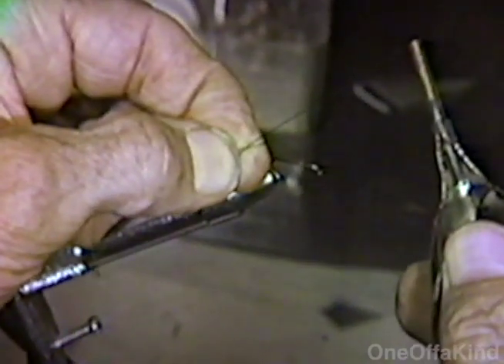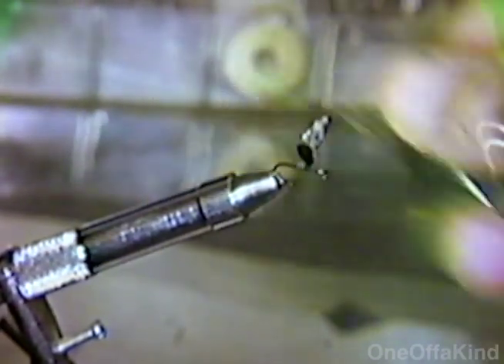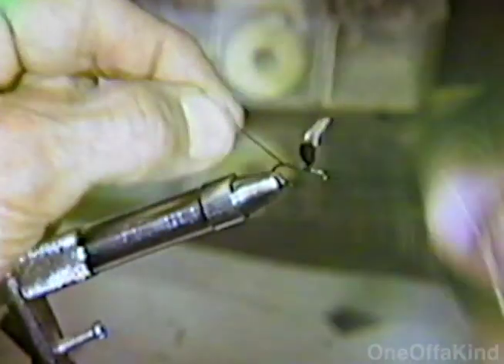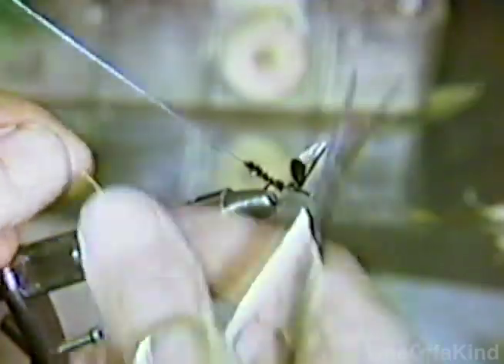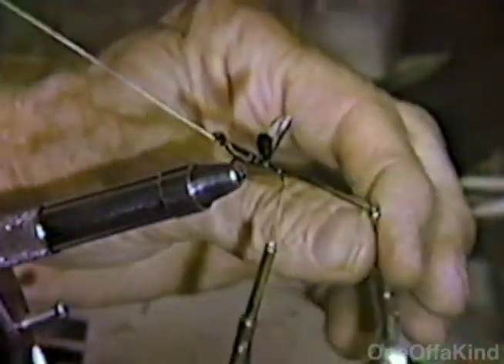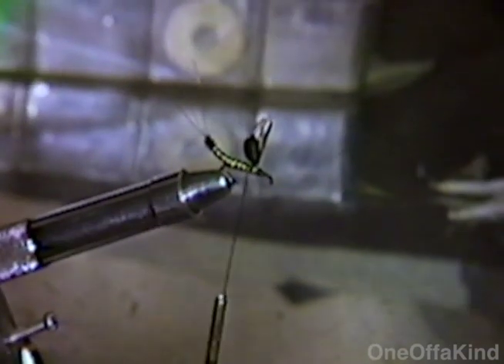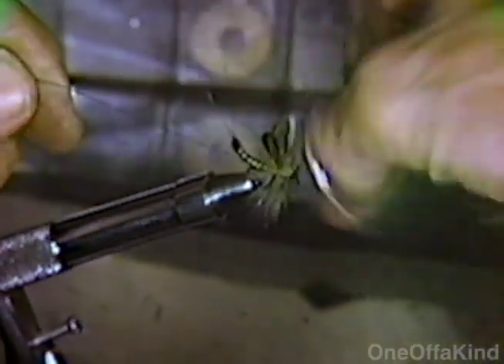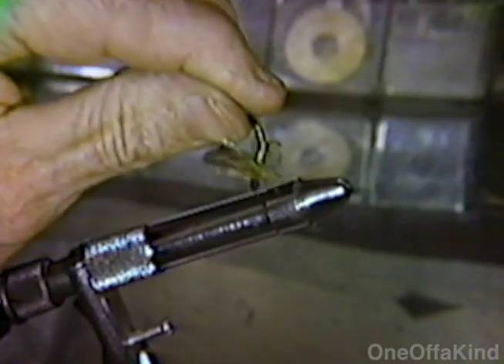Bing Lempke's Green Drake Dun (Drunella grandis)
Bing Lempke tying up a Green Drake
Cyril ‘Bing’ Lempke (1917 – 1991) tied flies like Michelangelo painted ceilings, like Frank Lloyd Wright designed houses. His specialty was extended body flies, that replicated the banana-shaped abdomens of natural mayflies. His masterpiece was the green drake dun. On the end of the abdomen he always tied an peacock-hurl egg sac. This added detail would make the most educated trout give up his diploma. As the fly sat on the water it appeared like it would lift off and fly away. Bing, who died in 1991, also was an artist. His medium was hooks, feathers, thread and hair. His tools were a vise, a bobbin, scissors and two gifted hands.

Green Drakes of the Henry’s Fork are of the genus Drunella and the specie common to the Henry’s Fork is grandis.